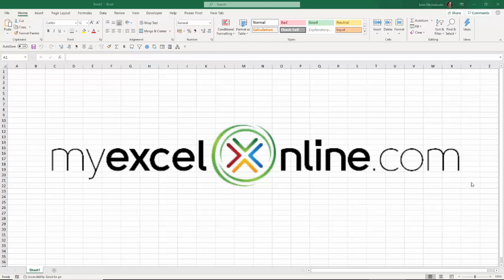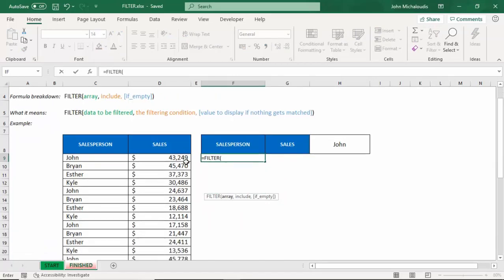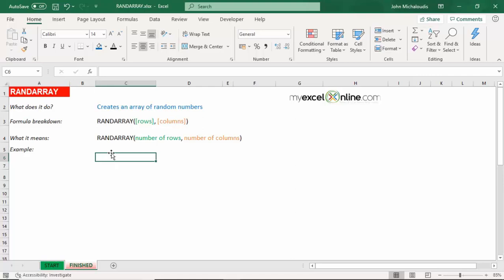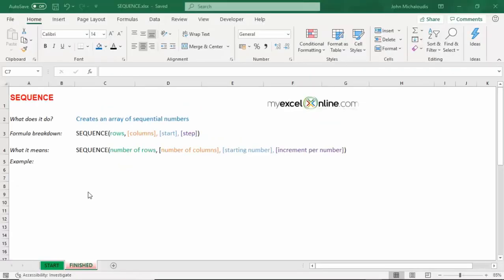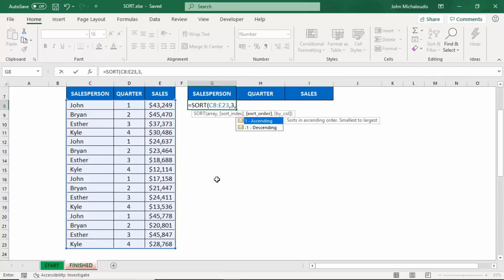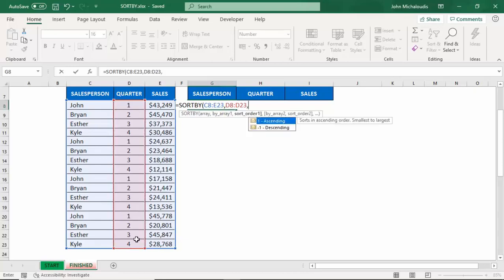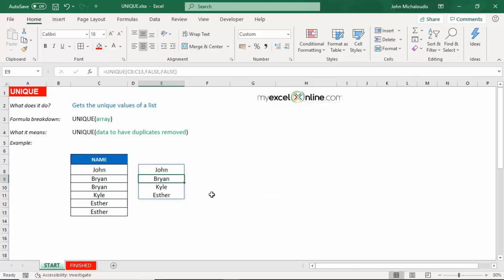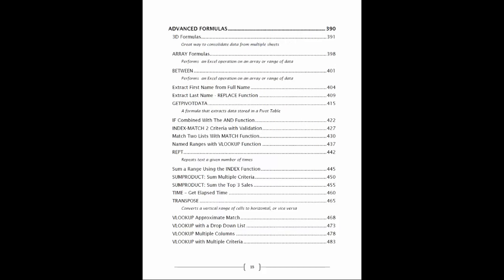Excel Formulas and Functions Tutorial - 6 Brand New Excel Formulas In OFFICE 365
In this Excel Formulas and Functions Tutorial we will show you we are going to have some fun with the latest Office 365 Excel Formulas! We have you covered on the following:

👉 FILTER
👉 RANDARRAY
👉 SEQUENCE
👉 SORT
👉 SORTBY
👉 UNIQUE

Make sure to download the exercise workbooks so that you can follow along with this awesome Excel Formulas and Functions Tutorial.

👨‍🏫 MyExcelOnline Academy Online Excel Courses 👇
1,000 Microsoft Excel video training tutorials & support covering Formulas, Macros, VBA, Pivot Tables, Power Query, Power Pivot, Power BI, Charts, Financial Modeling, Dashboards, Word, PowerPoint, Outlook, Access, OneNote, Teams & MORE...

101 Most Popular Formulas Paperback on Amazon
101 Ready To Use Macros Paperback on Amazon
101 Best Excel Tips & Tricks Paperback on Amazon

Cheers,

JOHN MICHALOUDIS
Chief Inspirational Officer & Microsoft MVP